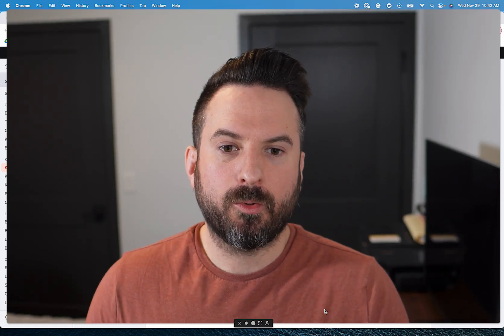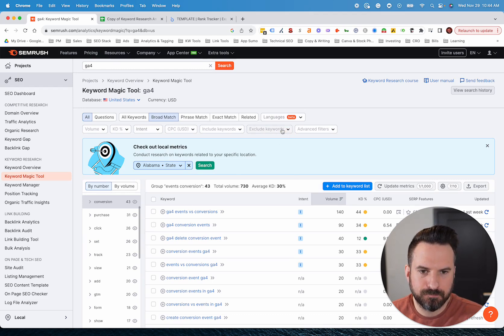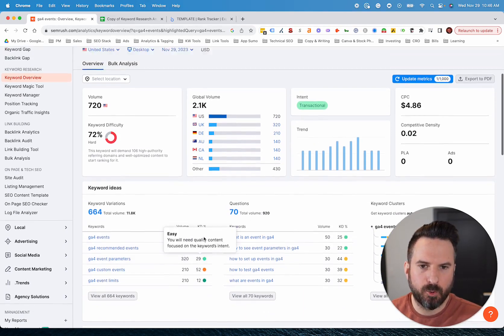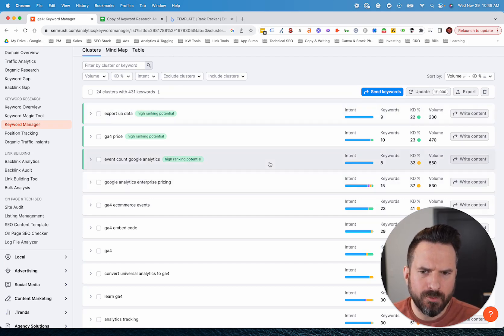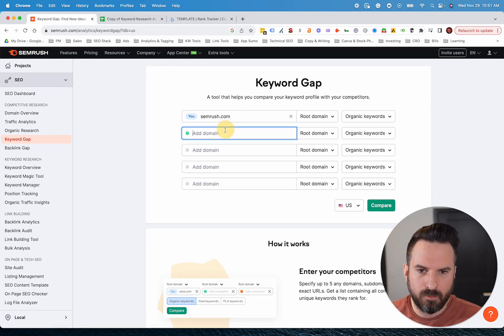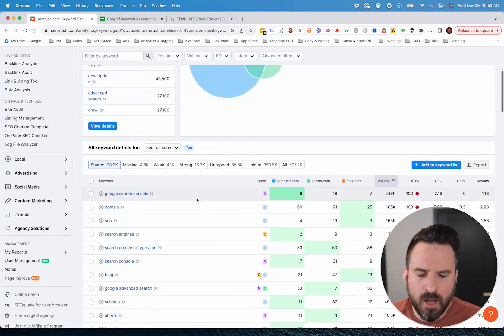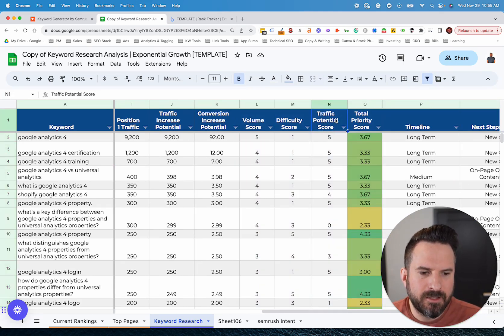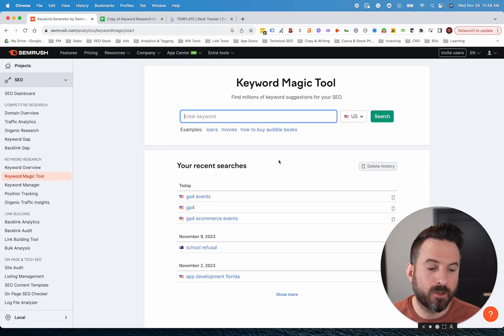Semrush Keyword Research Tools & Process (How I Use It)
🔍 My Keyword Research Process Using Semrush:
In this video, I'll take you through the ins and outs of SEMrush, showcasing why it's one of my go-to resources for keyword discovery and strategy. This video is not a complete walkthrough of every Semrush feature, it's a focus on how I use Semrush and which features I use in my own workflow.

What's Inside:
Semrush Overview: Explore the various features of SEMrush that make it a powerhouse for keyword research. From search volume analysis to competition metrics, discover how SEMrush gives you a competitive edge.

Exporting to Google Sheets: Learn why I prefer to export SEMrush data into Google Sheets for further analysis. I'll share tips on organizing data, customizing analysis, and uncovering hidden keyword opportunities with advanced spreadsheet techniques.

Leveraging Looker Studio for Tracking: Discover the advantages of using Looker Studio for keyword tracking. I'll guide you through setting up dashboards, interpreting data, and how it complements the insights gained from SEMrush and Google Sheets.

Timestamps
0:00 Intro
0:12 Keyword Magic Tool
4:14 Keyword Overview Report
5:56 Keyword Manager
7:39 Position Tracking & Looker Studio
8:38 Keyword Gap
12:12 Using Google Sheets To Analyze Keywords